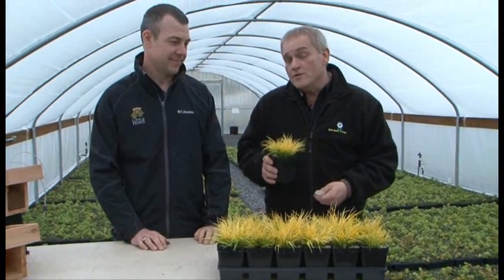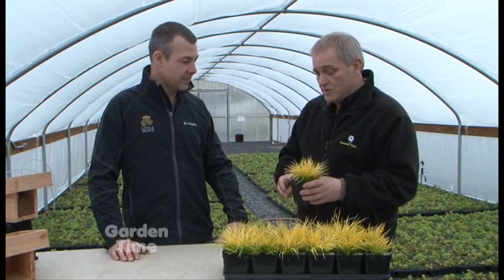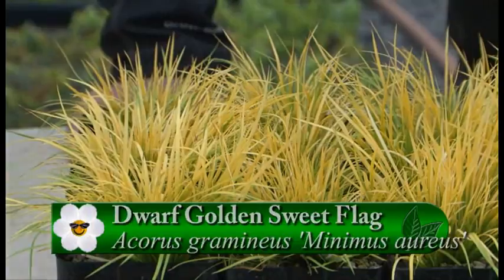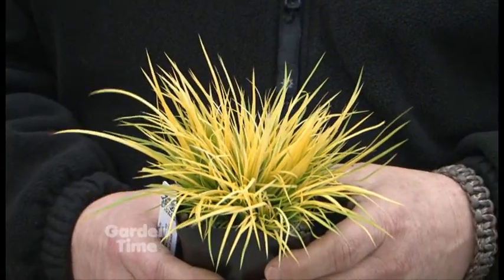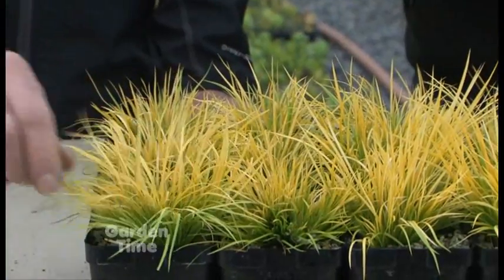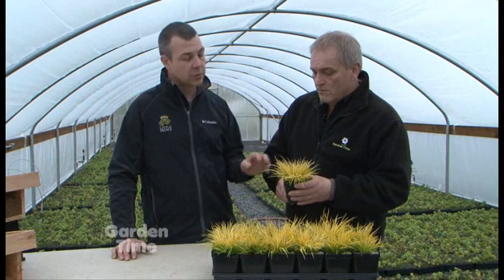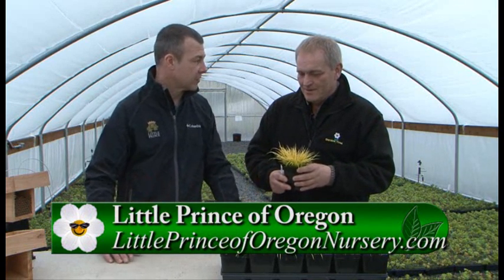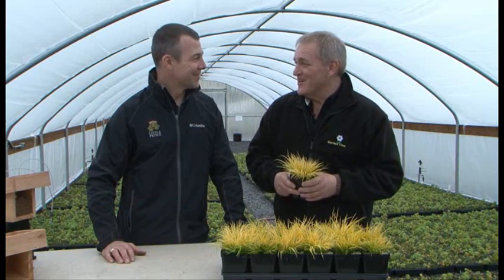Plant Pick - Dwarf Golden Sweet Flag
Out plant pick from Little Prince is a nice bright one for those dark places in the garden or even for a container.